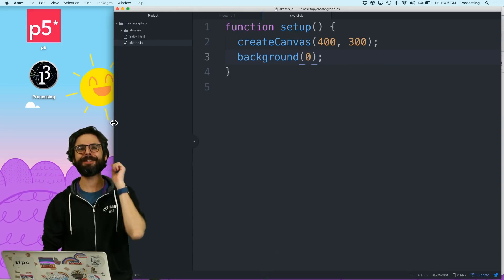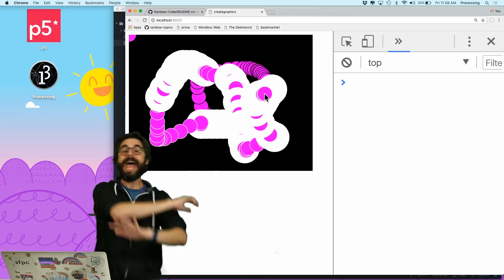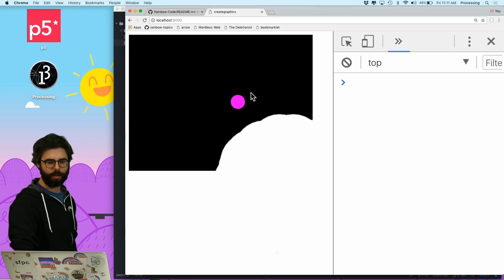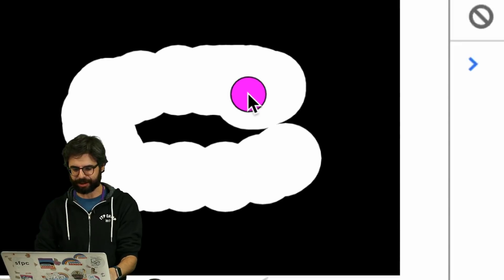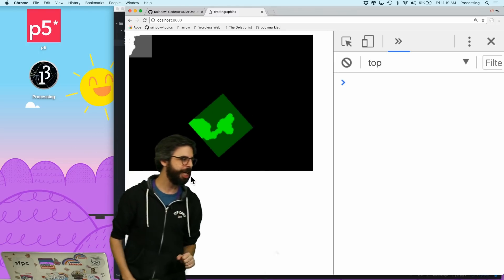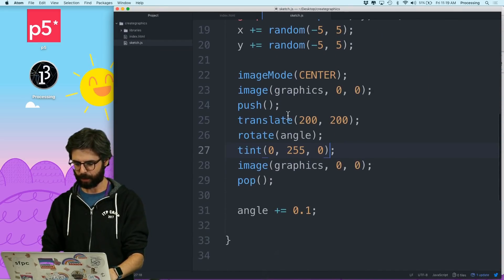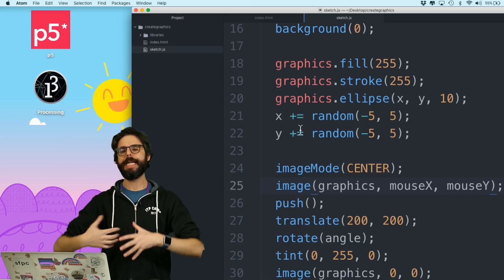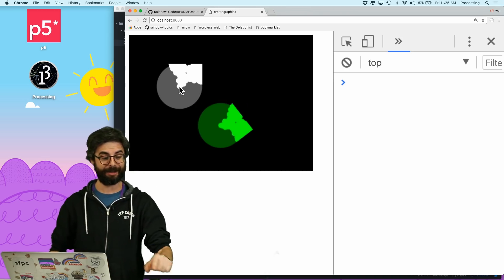9.23: createGraphics() - p5.js Tutorial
In this video, I discuss the p5.js function createGraphics(). createGraphics() creates a 2D graphics "context" (also sometimes called "buffer") that you can use as an "offscreen canvas."